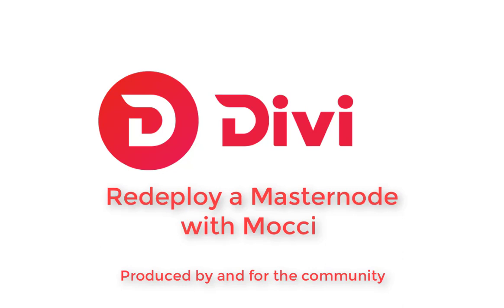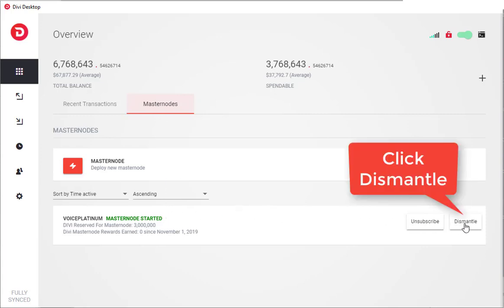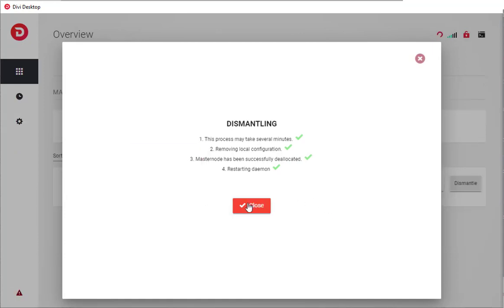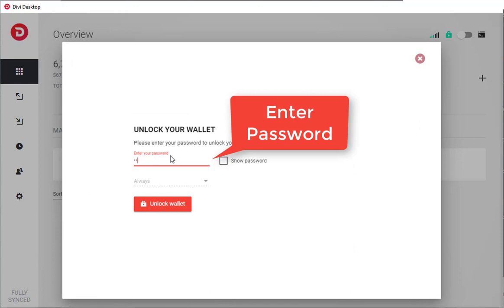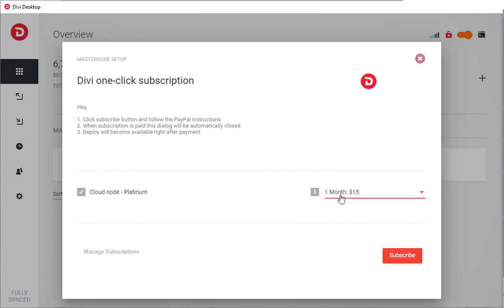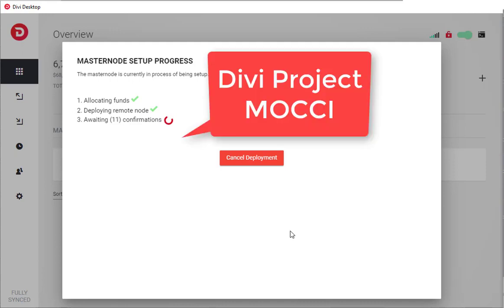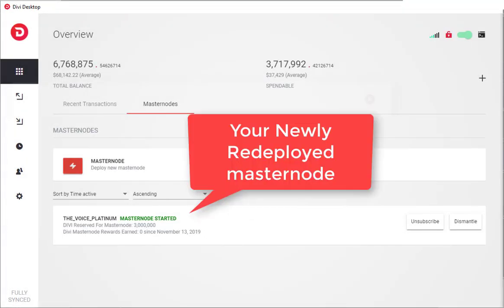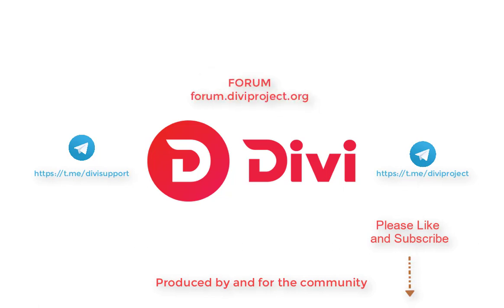Divi Project Redeploy a Masternode with MOCCI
Divi Masternode Redeploy with MOCCI using existing PayPal plan and token.

Crypto Made Easy!

If you found this video helpful donations are always appreciated, they help in the production of these videos.
DJDxMKJwj3PWrceER9aQer2fzU7fodxqwD

Producing the video was about 10x longer than actually setting up a masternode.

You only need three things
Computer for your Divi Desktop Application
At Least 100K in Divi (plus a little for the transaction)

That's it! and you are ready to go!

The Divi Masternode System has Five Layers

Democratizing Participation Through Affordability: The Divi Project offers five types of masternodes, according to the following list:

    Copper: 100,000 DIVI
    Silver: 300,000 DIVI (+5%)
    Gold: 1,000,000 DIVI (+10% )
    Platinum: 3,000,000 DIVI (+15%)
    Diamond: 10,000,000 DIVI (+20%)

Participants choose the masternode(s) that they're able to afford, and commit to supporting Divi's network. More expensive masternodes may also require more commitment of resources and may do more to support the network, especially as the Divi ecosystem evolves and new features are added.